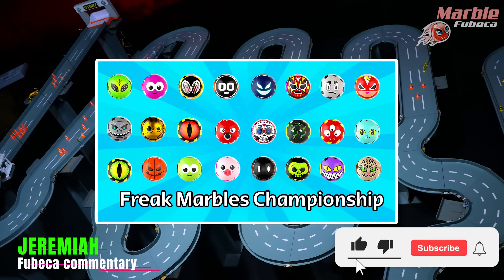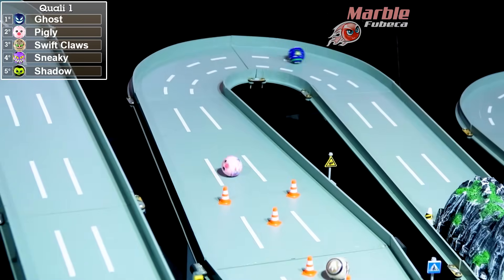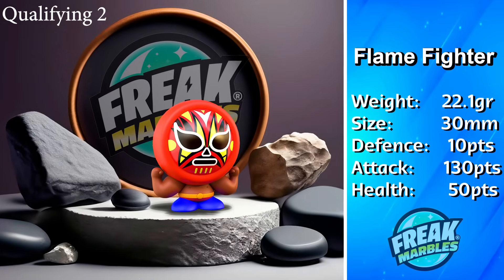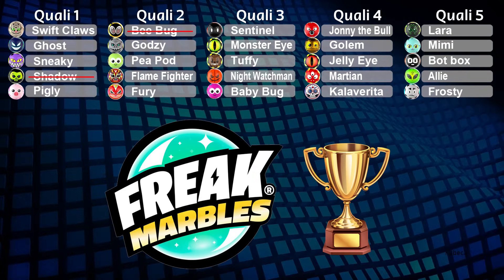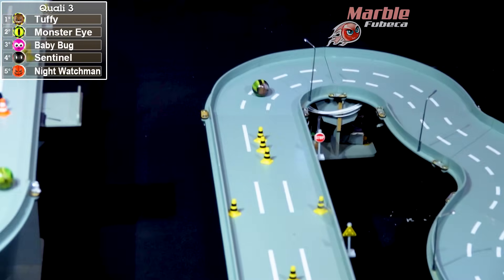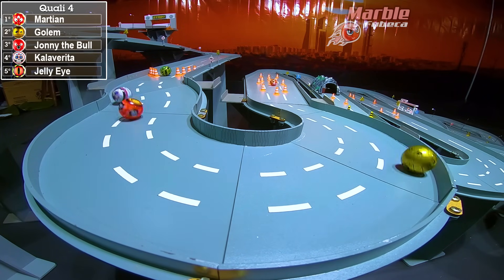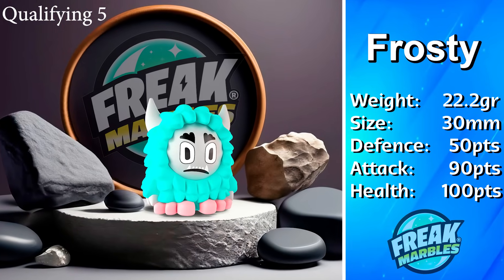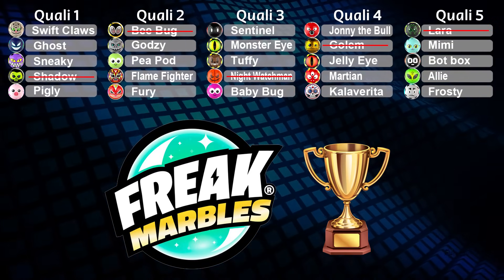🏆 NEW FREAK MARBLES CHAMPIONSHIP - Qualifying by Fubeca's Marble runs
Welcome to a new Freak Marbles championship with Fubeca. We will have 25 marbles running and fighting for the cup on an amazing track designed by Fubeca. The championship will be divided into 3 videos. Qualification, Quarter Finals and Semi Final/Final. Who will be the great champion ? Emotion is certainty.

Buy your own Freak Marbles in Spain and Portugal from September 2023! The rest of the world will roll into the party in 2024!